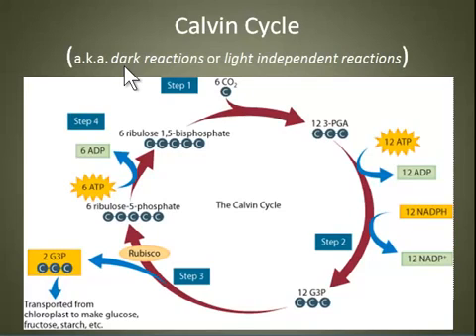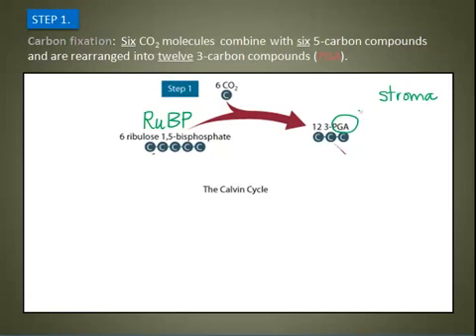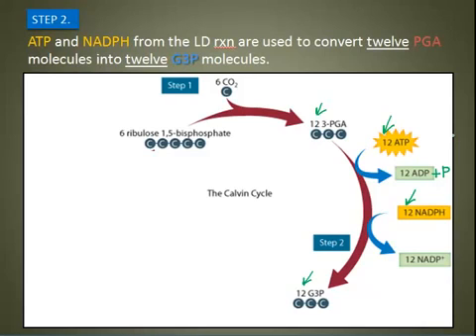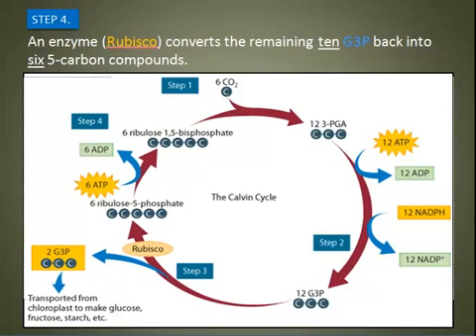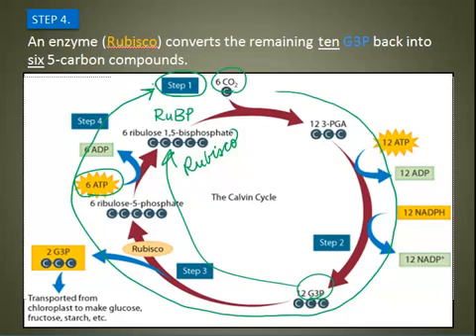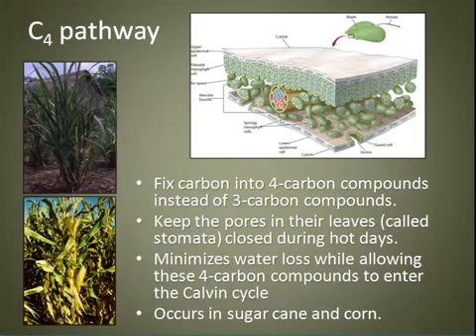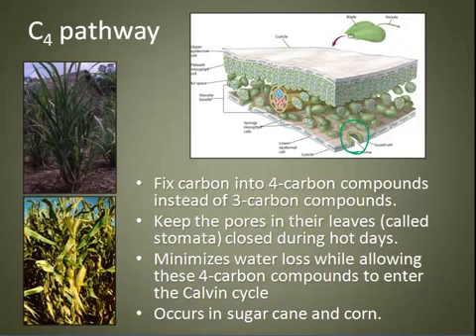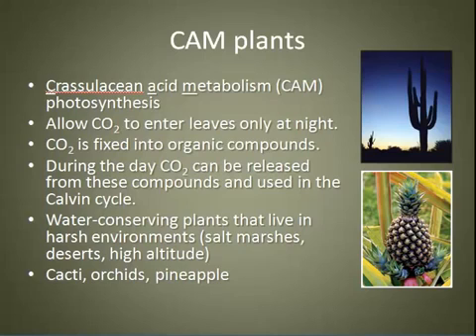Calvin Cycle explained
HI. I AM JAYENDRA PATEL